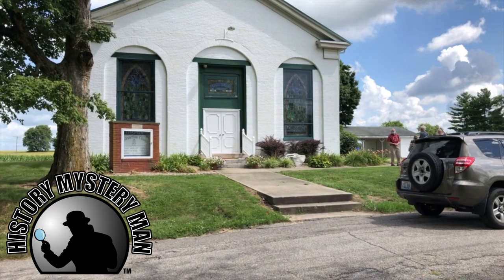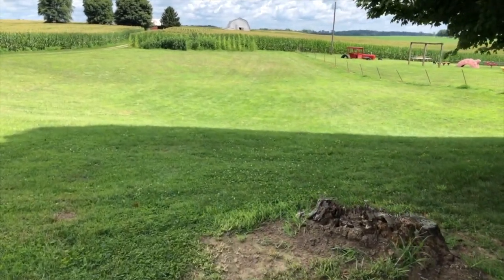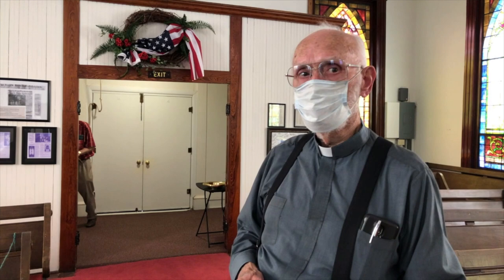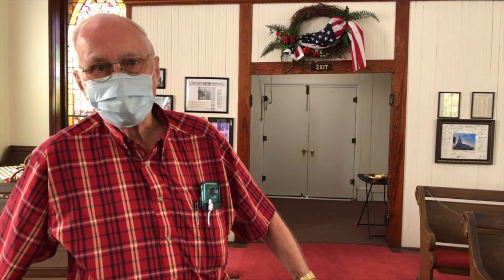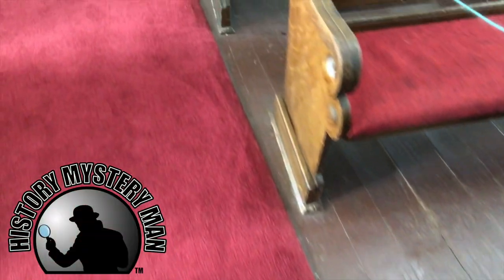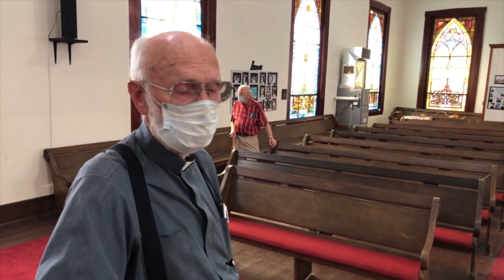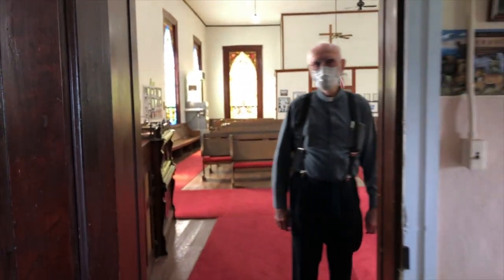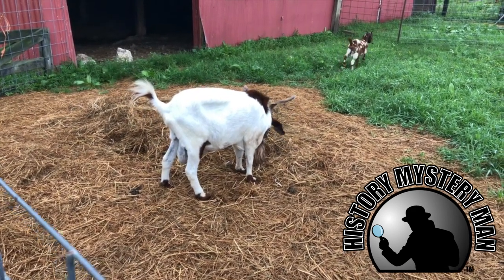BUILT ONE BRICK AT A TIME-1856 CHURCH RICH IN HISTORY & BEAUTY!!!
Just off the beaten path, there lives a little old brick church in small-town Livonia, Indiana. Not only is it historic and beautiful, it holds a treasure trove of stories inside. Each brick made by hand, beautiful stained glass windows custom made with a time capsule yet to open still growing strong! Pastor jokingly states it's where he can baptize, marry and bury you!!! Enjoy the tour and story with the History Mystery Man.